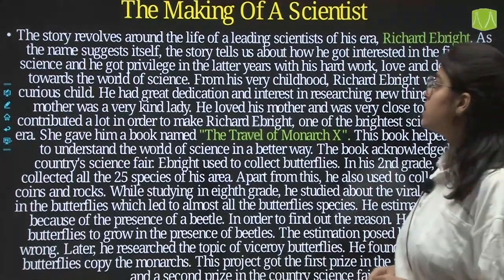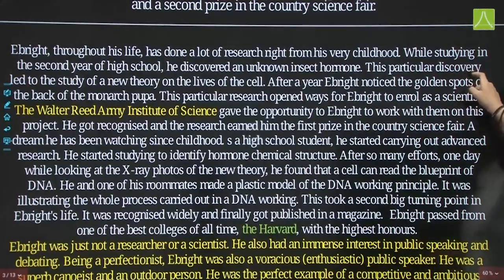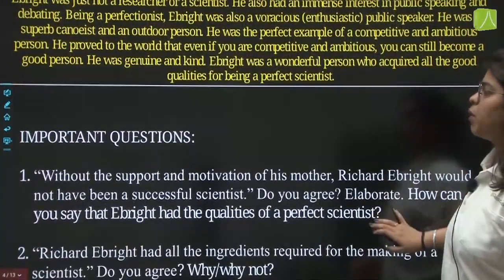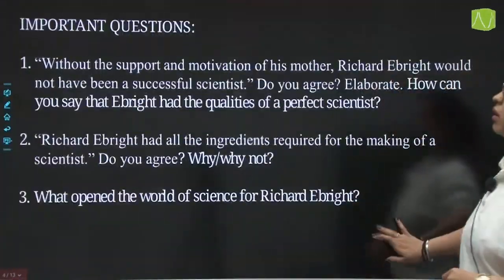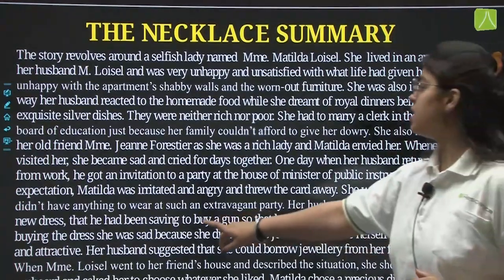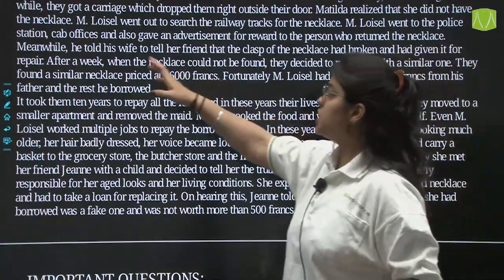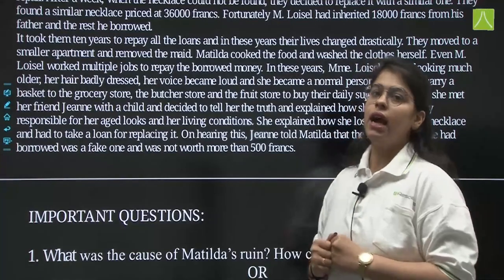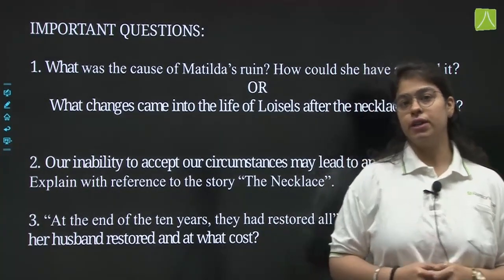Class 10 Term 2 English one Shot : The making of a Scientist, The necklace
🔸Resonance has been a pioneer institution for the preparation of leading competitive & entrance level examinations including JEE-Main & Advanced, NEET (UG), CA, CS, CLAT, NTSE, Boards, Olympiads & Job oriented exams etc.

🔸Resonance was founded on 11th April 2001 & till date, it has produced following remarkable results in various exams.

✅ Over 48,500 selections of students in IIT-JEE / JEE-Advanced
✅ Over 2,34,000 selections of students in AIEEE/JEE-Main
✅ Over 17,500 selections of students in NEET (UG)/AIPMT
✅ Over 2400 selections of students in NTSE
✅ 52 Medalists in International Olympiads